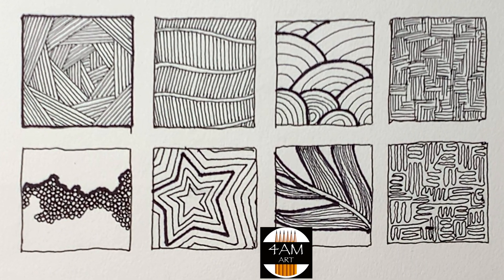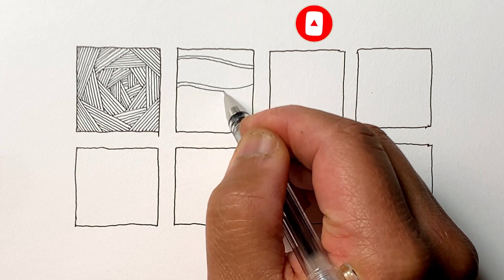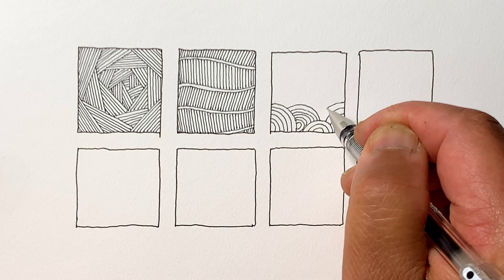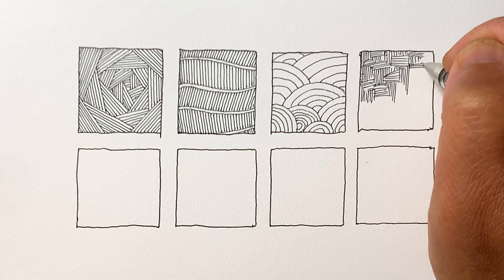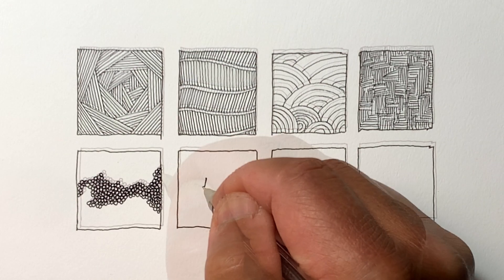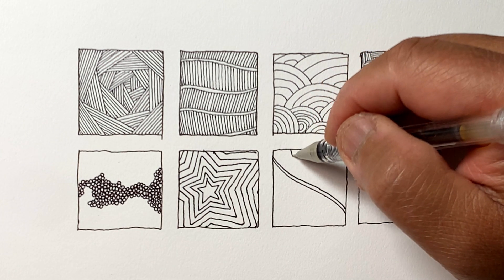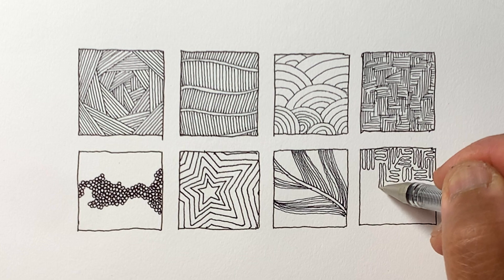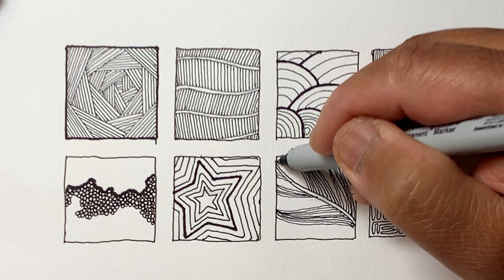Exercises To Draw and Doodle Better! Part 3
In this video we’ll explore more drawing patterns to help expand your options for line drawing and help develop your technical drawing skills.